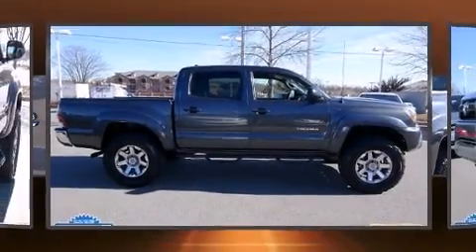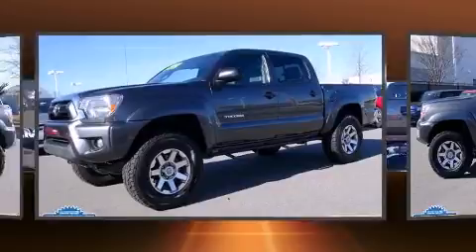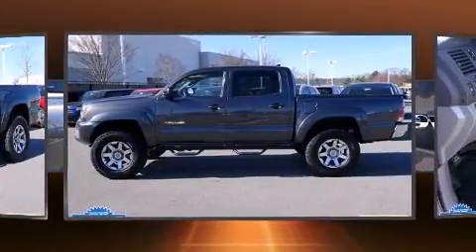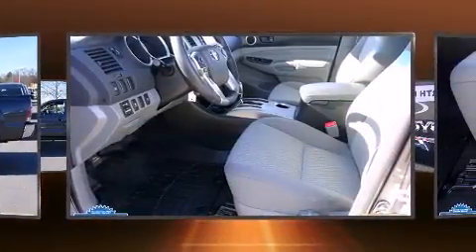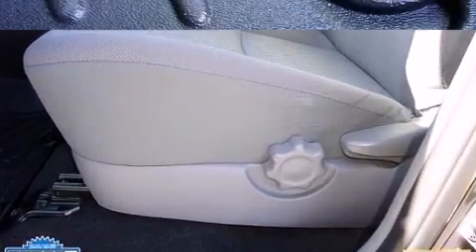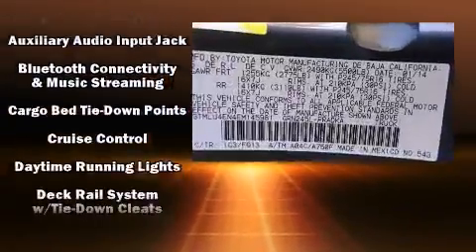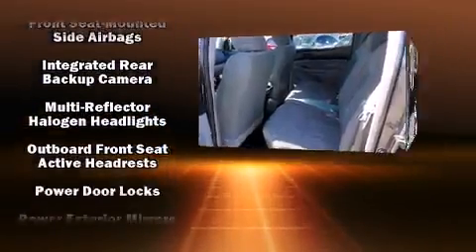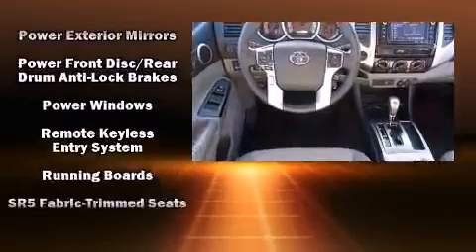2014 Toyota Tacoma 4x4 in North Little Rock, AR 72117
Introducing the 2014 Toyota Tacoma. This 4 door, 5 passenger truck still has less than 15,000 miles! It features an automatic transmission, 4-wheel drive, and a 4 liter 6 cylinder engine. Toyota prioritized practicality, efficiency, and style by including: a tachometer, a rear step bumper, front bucket seats, tilt steering wheel, skid plates, power windows, and air conditioning. Side curtain airbags deploy in extreme circumstances, shielding you and your passengers from collision forces. A Carfax history report provides you peace of mind by detailing information related to past owners and service records. You will have a pleasant shopping experience that is fun, informative, and never high pressured. Stop by our dealership or give us a call for more information.